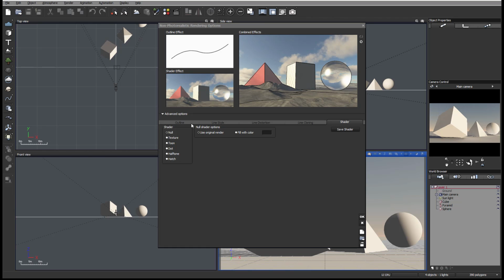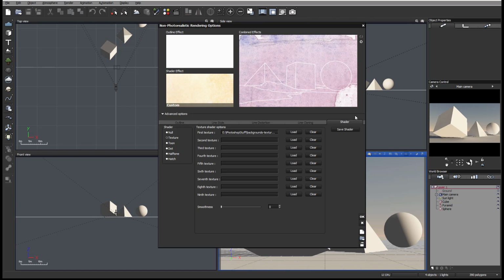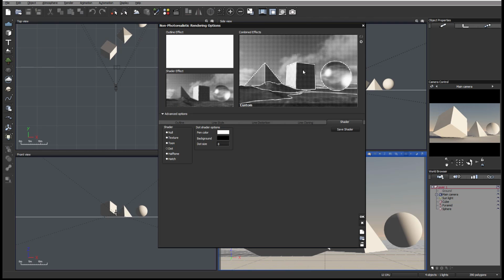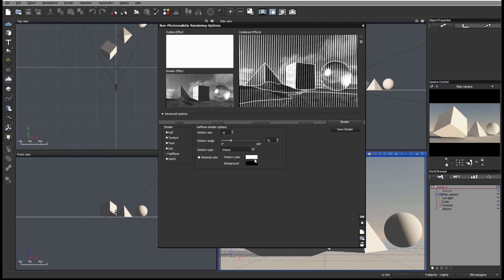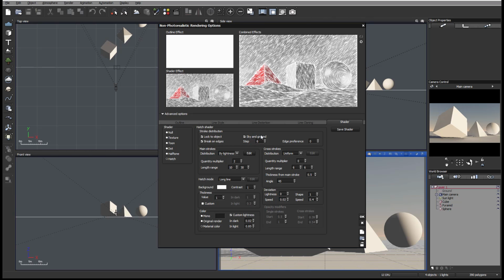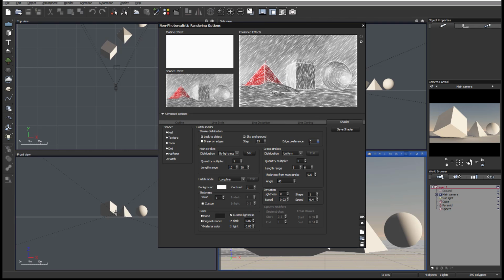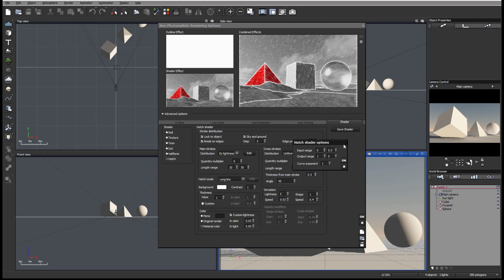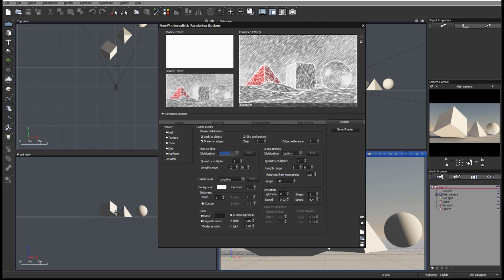Vue 2015, npr line shaders 9